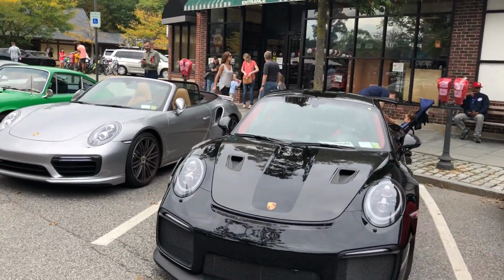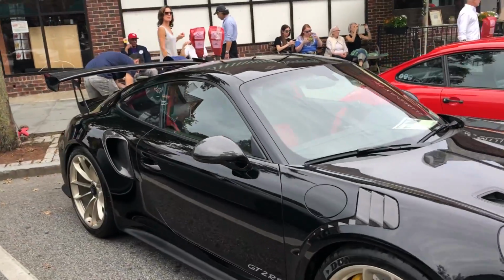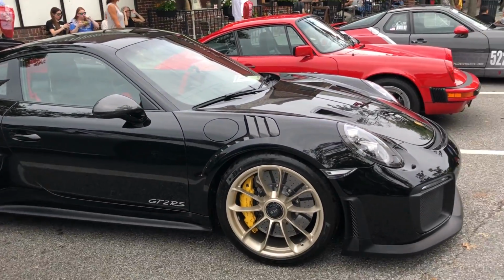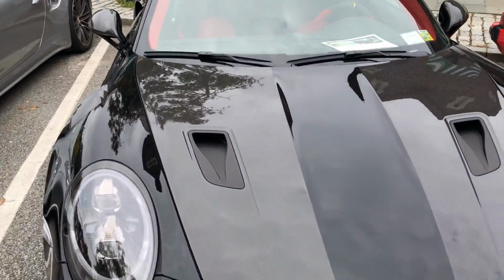2019 Concourse d’Elegance Sights and Sounds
Sights and Sounds of the Scarsdale NY Concourse d' elegance!

Twitter.com/allcarnews1